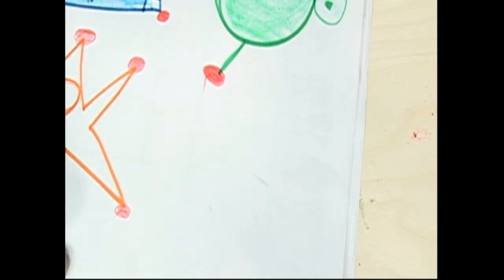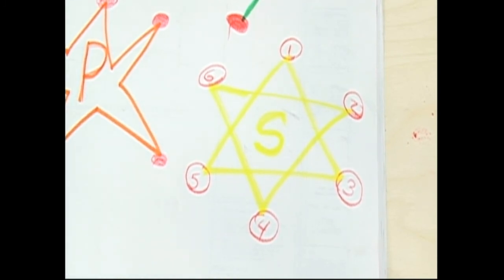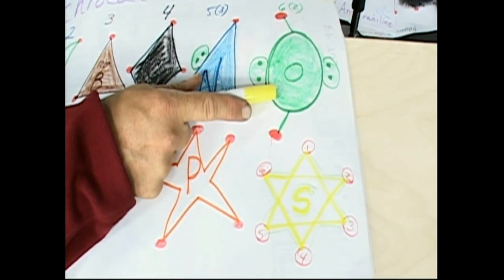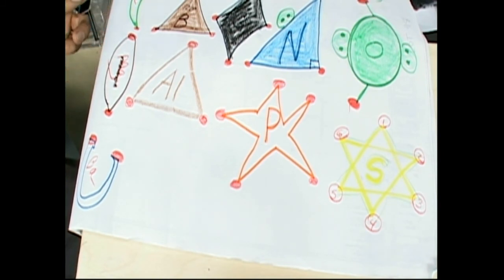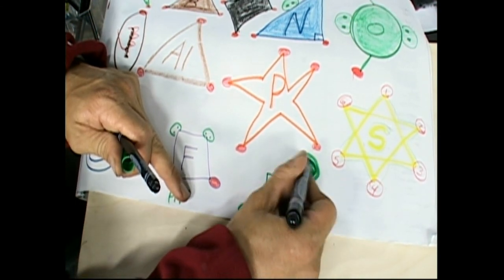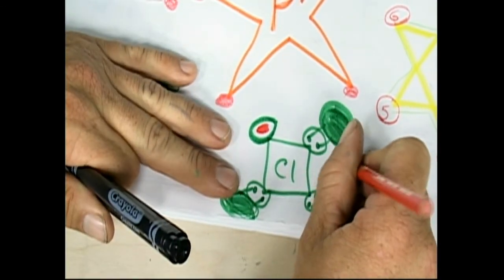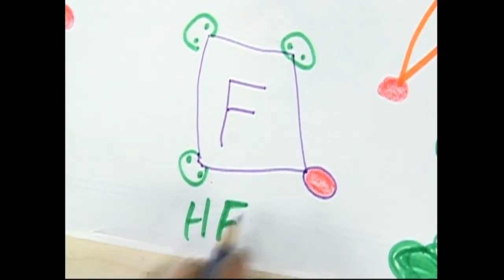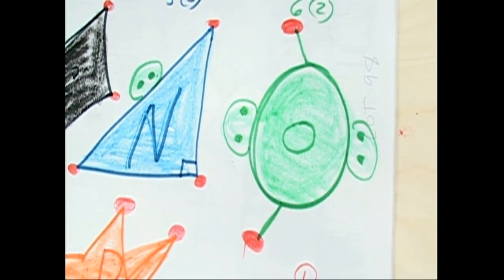Periodic Table of Elements shapes How2 II 29JUL2010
Easy to draw Bio Molecules using the Schroeder Diamond Techniques of Carbon Diamonds, Nitrogen Aliens, Oxygen Circles and Hydrogen Dots has more...Thanks! Feedback and I'll post more info I have a difficult time editing and converting so it's a search I apologize! GOD BLESS Cosmic Ray THe Quantum Mechanic